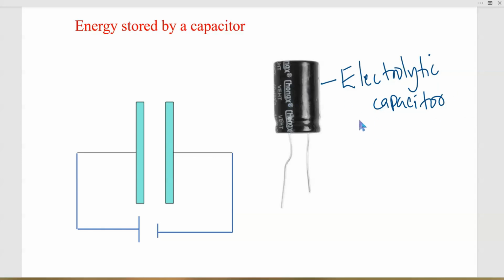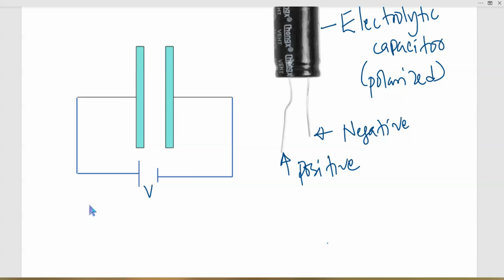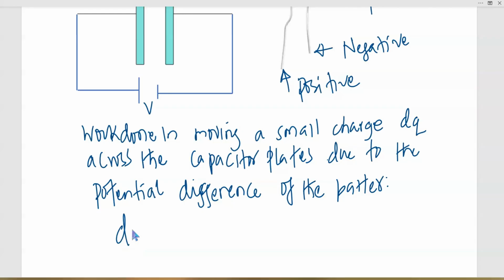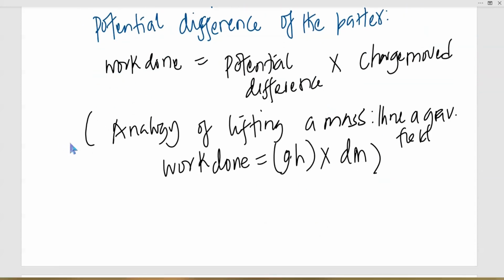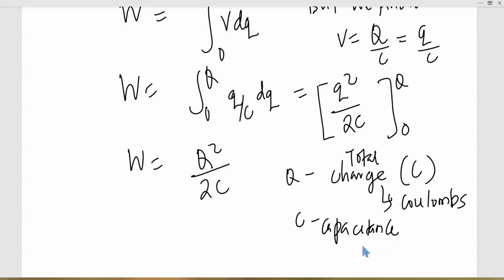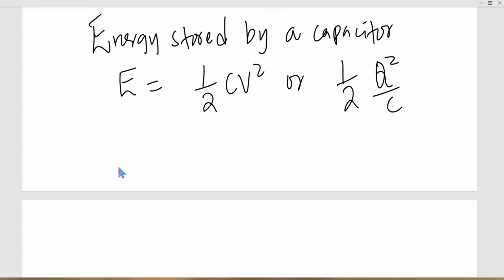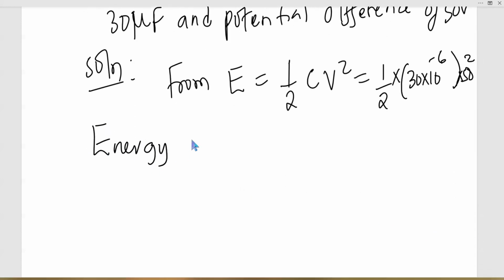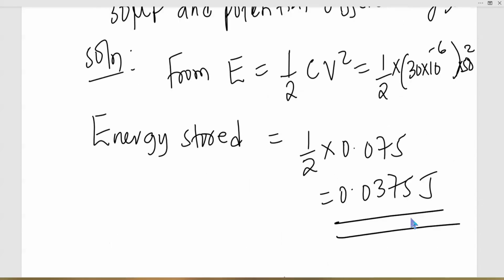Energy stored by a capacitor explained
Energy stored by a capacitor is discussed here.
Work done from moving a small tiny charge across the plates of a capacitor is the basis for getting the total energy stored in the capacitor.

It is analogous to lifting a small mass dM through a distance h within a gravitational field